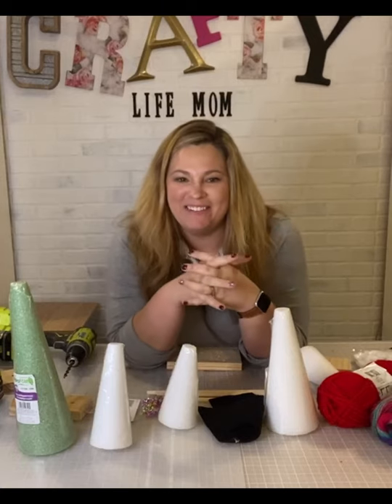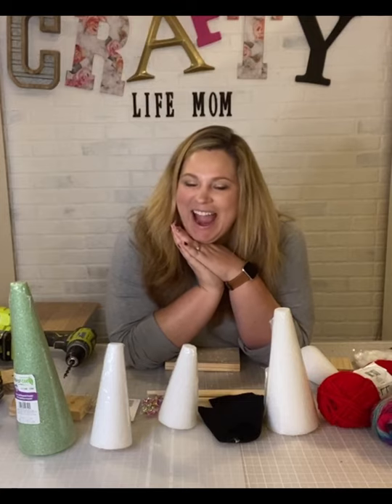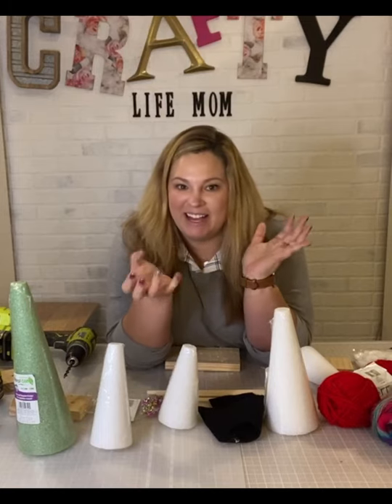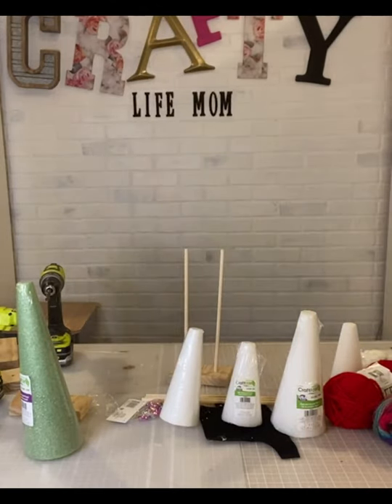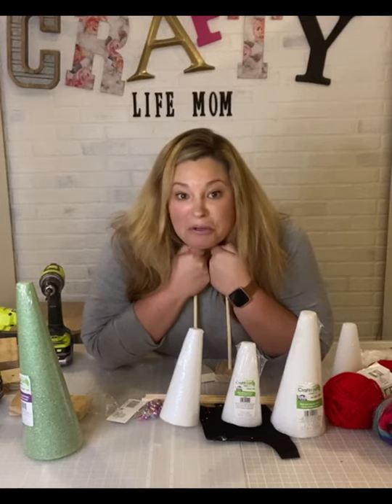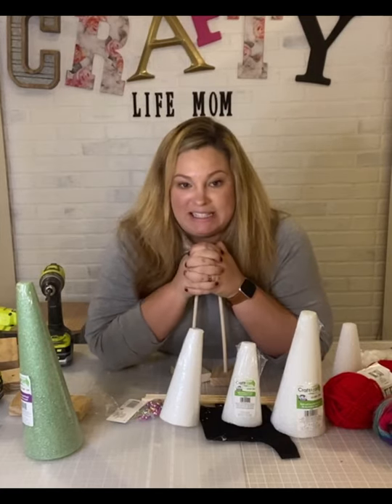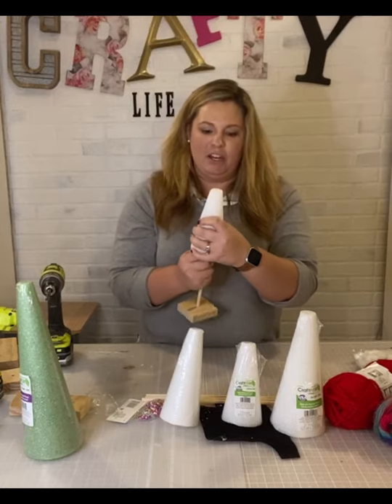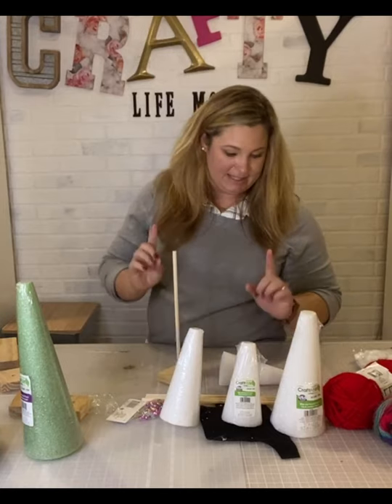DIY Christmas Tree Cones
Create beautiful yarn-wrapped Christmas Tree Cones in all sizes and colors for your Christmas holiday home decor. This tutorial shows you step by step how to wrap yarn on different sized cones and add embellishments to fit your personal holiday decorating style.